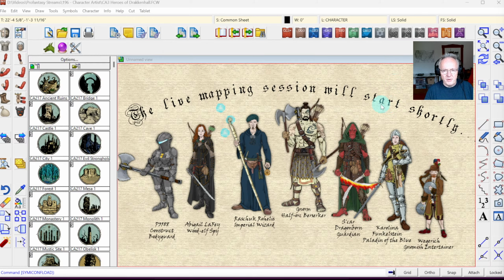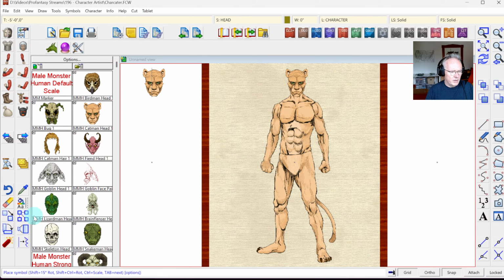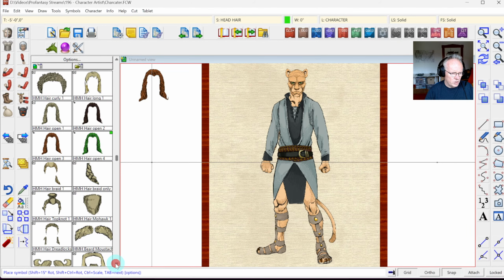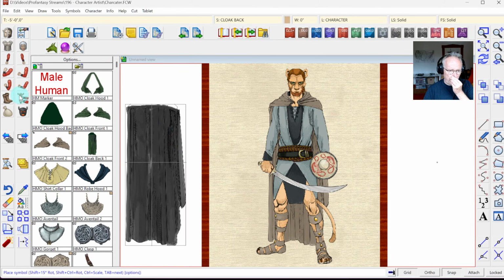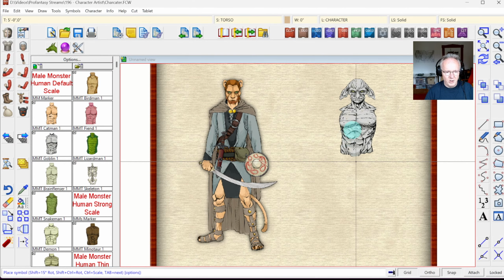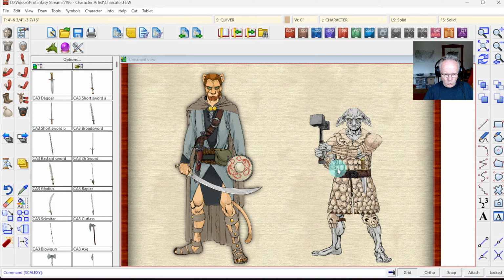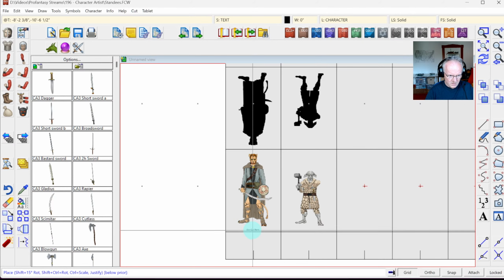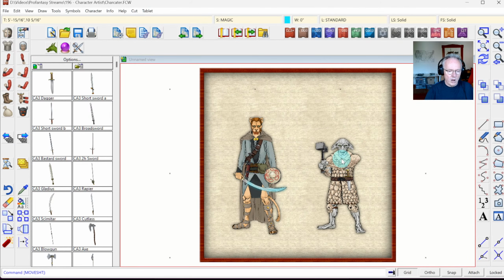Live Mapping: Character Artist 3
In this live mapping session I take a look at the Character Artist add-on for CC3+, build a character and a monster, and create a paper standee for printout.